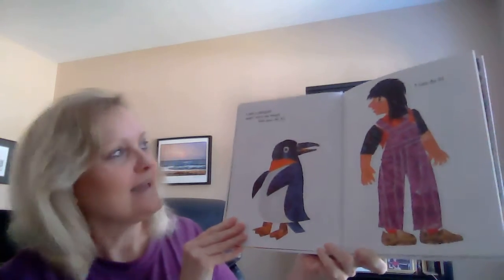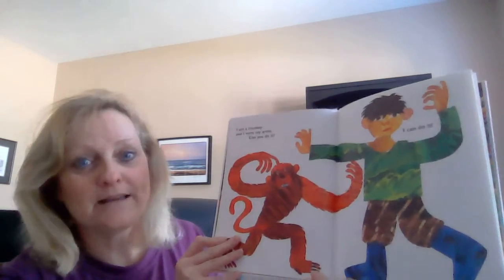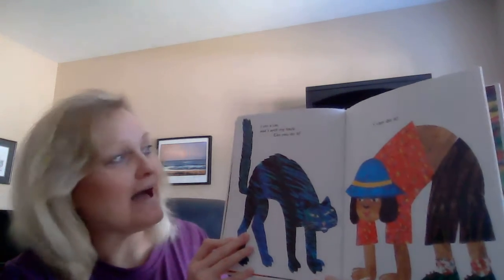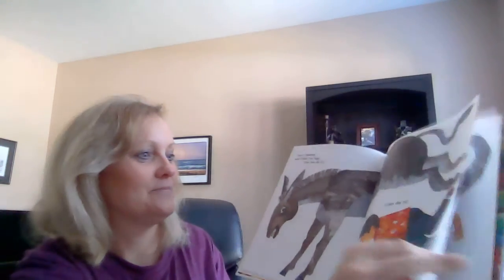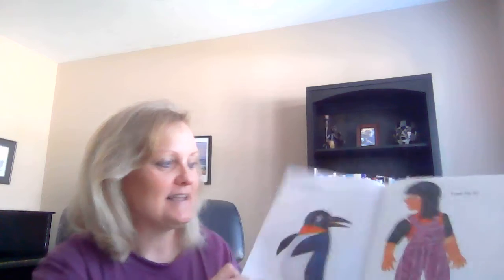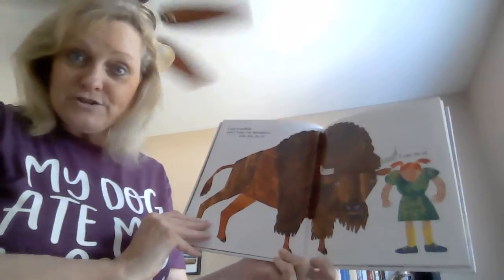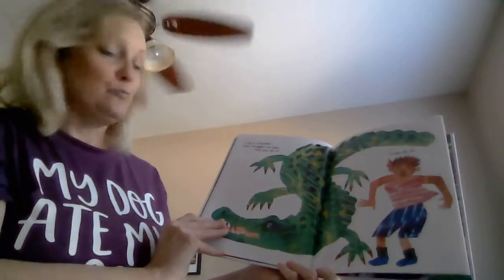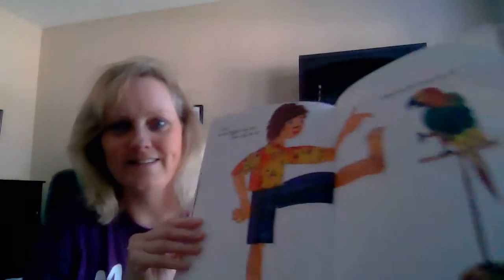From Head to Toe-Read Aloud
Listen to From Head to Toe by Eric Carle and move like the animals in the story!